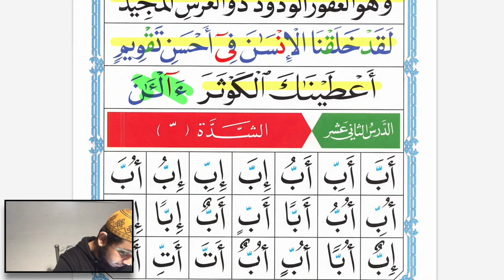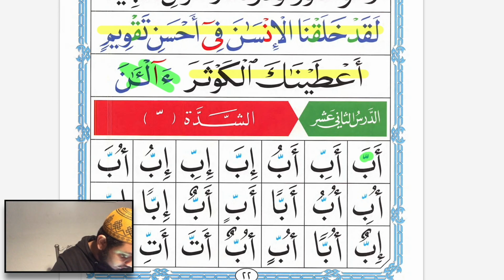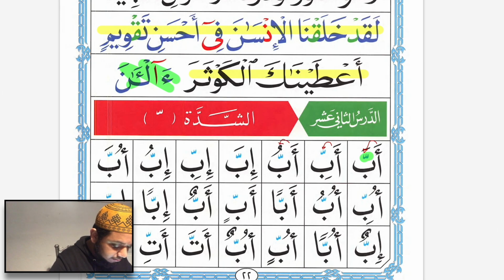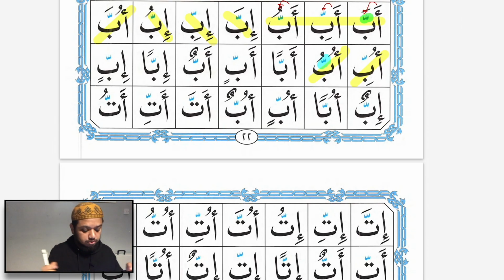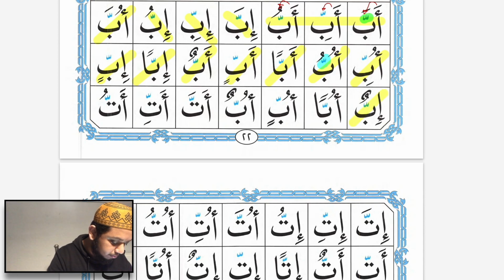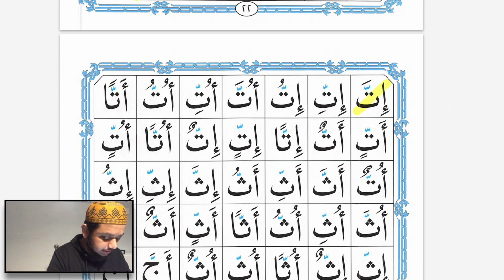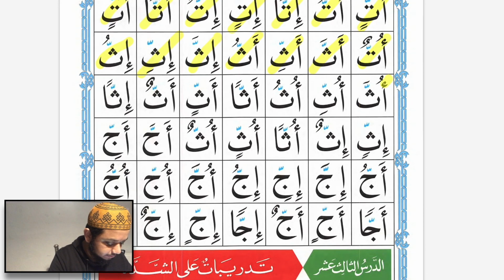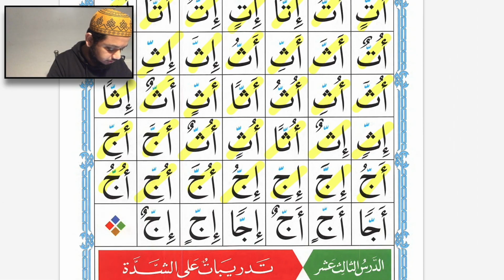Qaida Nuraniya | Arabic Reading for Beginners Step-by-Step | Lesson 10 | Access Arabic